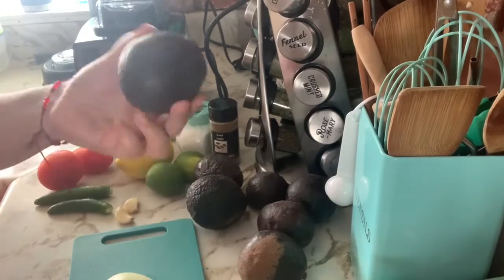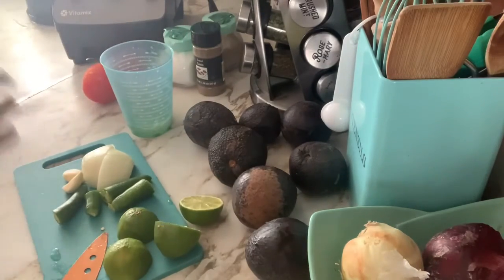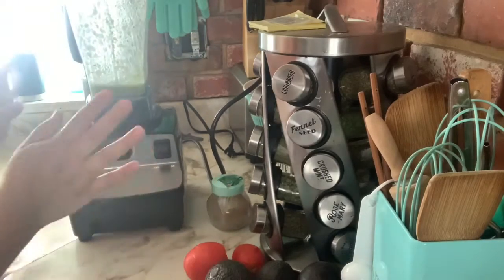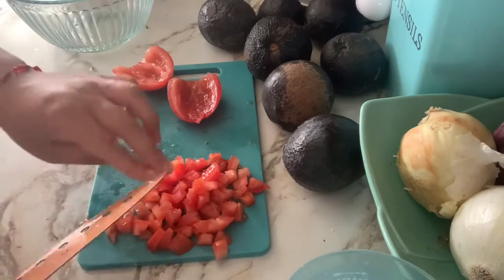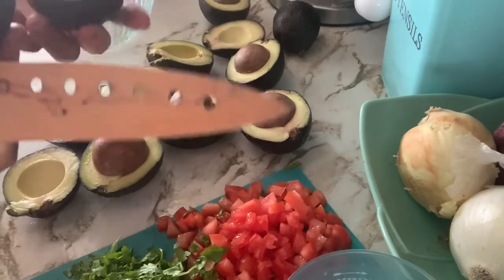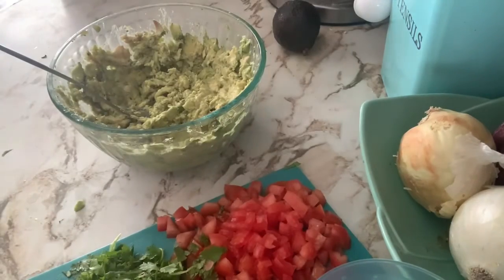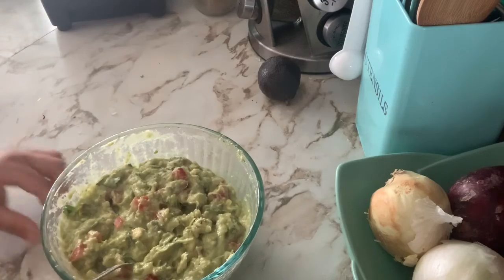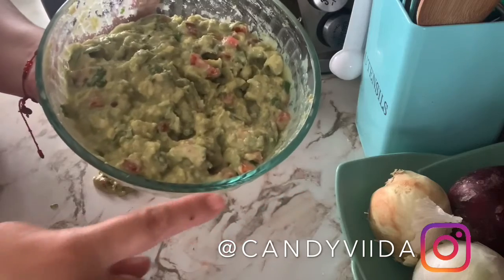Guacamole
Guacamole is a must in our home and since we always have fresh avocados from our tree it’s even more delicious heres how I make mine, in this recipe you will need:

6-7 Avocados
2-4 Limes
1 Lemon (if you don’t game lines)
2 Serranos (1 is fine if you don’t like it spicy)
1/2 Oinion
2 Garlic Cloves
2 Roma Tomatoes
1 Bunch of Cilantro
4 Tsp of Salt separated

I hope you guys enjoy my way of making Guacamole.